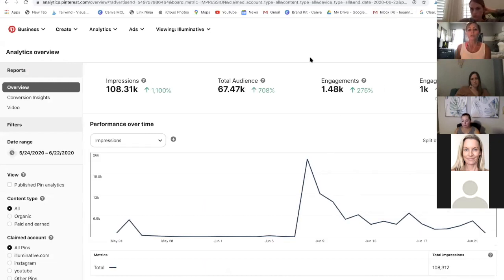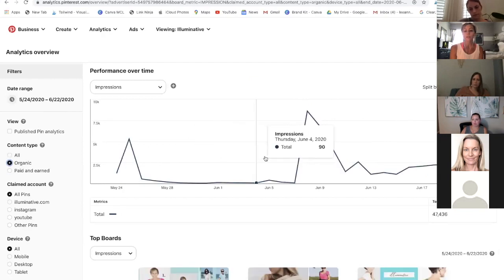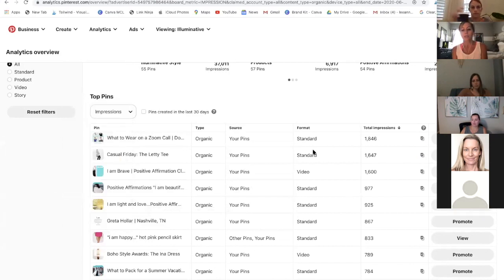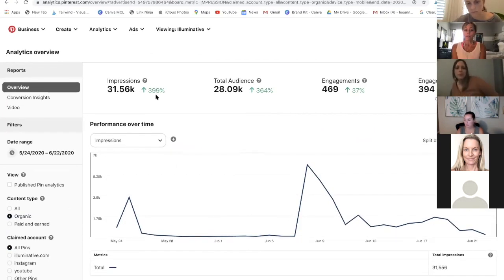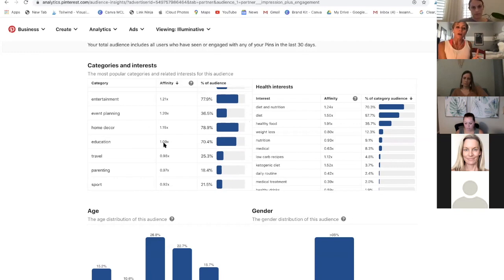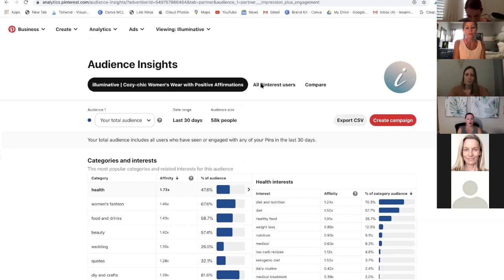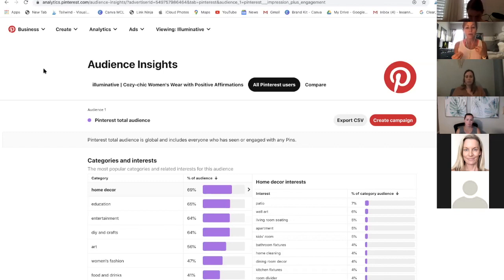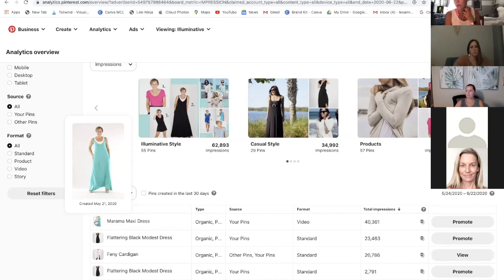BCM Meeting- Analyze This! Pinterest Analytics 6-24-20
Recorded version of BCM Meeting- Analyze This! Pinterest Analytics 6-24-20